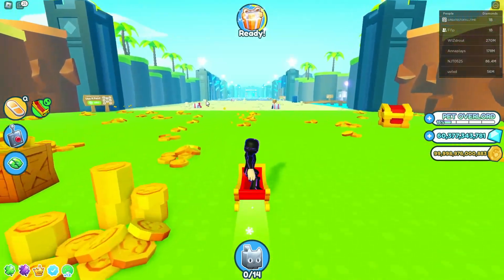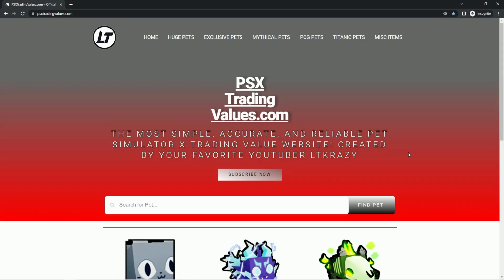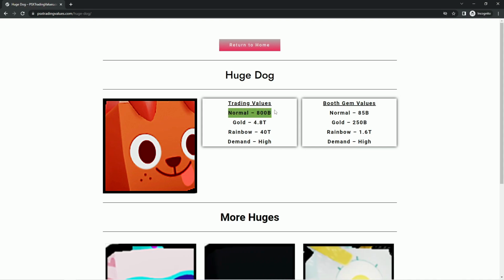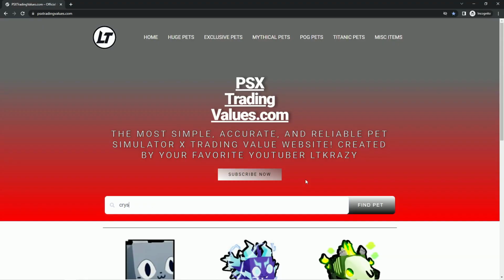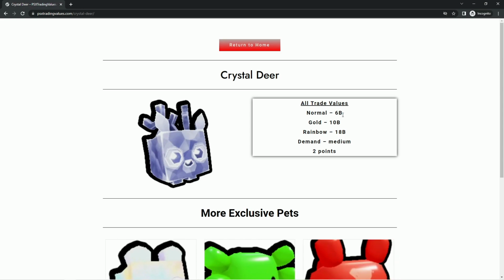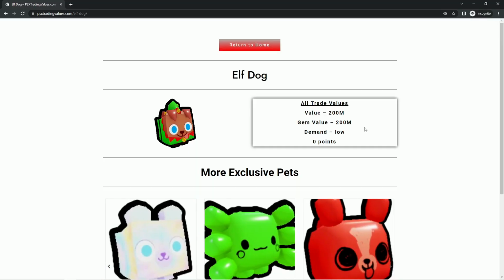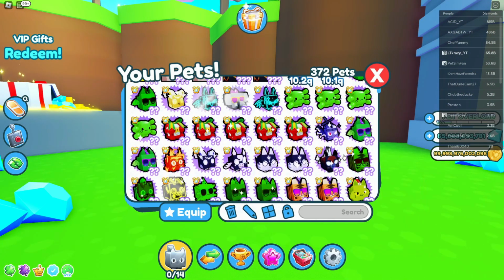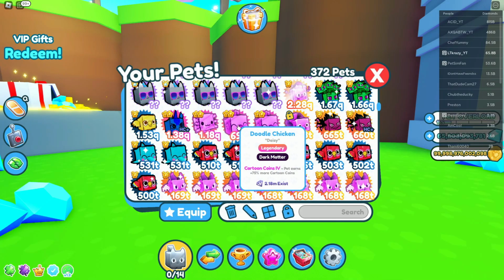New *WORKING* Pet Dupe Method 2023 | Roblox Pet Simulator X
In this video I will teach you the method pros use to dupe their pets in Roblox Pet Simulator X.

Socials

Pet Simulator X Details

💰 Collect coins to buy hundreds of eggs!
🥚 Hatch LEGENDARY pets like a Dragon or Unicorn!
🗺️ Unlock new worlds like the floating islands!
🔄 Collect and trade pets with other players!
✨ ENCHANT and UPGRADE pets or fuse them together!
😎 Collect HUNDREDS of unique pets!

🎁 Latest Update [2/12/22]
- ❤️ Axolotls!
- 🌊 Ocean World!
- 🥚 Axolotl Eggs!
- ❔ The Void
- 🌀 Hacker Portal!
- 🔥 Machines Uplift!
- ✨ New Exclusive Egg!
+ TONS MORE!

How to dupe pets and gems!
How to make free huge pets pet simulator x
how pros get exclusive pets fast psx
How pros get 1T gems fast
How pros get 25b gems fast
How pros get max gems fast
Axolotls ocean world void rainbow coins
huge gargoyle dragon exclusive
how to get rainbow coins fast max
huge forest wyvern exclusive
glitch tech world
glitch cat dominus dragon dog
void update
insane christmas egg removed breaking roblox TOS rules
huge festive santa cat
huge santa paws
how to break 40 gingerbread chests
how to break 1250 candy canes christmas event quest 1
bling hoverboard
cat hoverboard meow
sleigh hoverboard
flame hoverboard BIG games partner
red blue flying carpet
rainbow hoverboard redeem a merch code
vip hoverboard
GINGERBREAD gifts presents Santa paws
Santa Hat Egg Christmas Tree Egg Present Egg Gingerbread coin
upgrade invite members share bank deposit withdraw pets
how to upgrade bank tier 7 max interest
how to get huge pegasus
royalty enchant diamonds 4 5 iv v magnet
alien chest
NFT HUGE PEGASUS
how to use get voice chat
how to get gems how to get diamonds OP method
big cat huge cat
huge pumpkin cat
how to get exclusive pets
gem diamond present
trade plaza
how to get huge big cat plushie in game pet giveaway
roblox squid game
blimp dragon mechanical spider
steampunk
insane fusing best method op pets robot techno cat happy computer m-6 prototype mythical
how to make dark matter pets
how to use dark matter machine
is magic egg pass worth it
how to break the GIANT TECH CHEST achievement
triple damage boost
dark matter machine update
High Tech world
how to get pog cat
huge cat plushie
DARK MATTER
how to get huge big cat code and plush for free
how to get level 3 and where is the traveling mystery merchant
hint how to get POG CAT achievement pog champ
rainbow big maskot
grumpy cat nyan cat knife cat
tech world
how to complete pet collection 350 pets
how to get 15 18 20 pets equipped
PET COLLETION
how to get Pet equipped free pets
how to get pog cat ? pog champ achievement
how to get more pets
infinite pets pass
heaven and hell
how to dupe pets
what is dupping
how to get banned
how to buy pets on ebay
how to get rainbow phantom wolf mythical
Mythical Rarity
super rare pets
HAUNTED ISLAND
CANDY ISLAND
mushroom king
update leaks leaked update
pet simulator x news
how to dupe
duping
ancient island
rainbow samurai dragon
Premium robux exclusive pets
Enchantments
Samurai Island
pet enchants
Enchanted forest
Fantasy World
Enchanted pets
Pet Simulator x UPDATE LEAK leaked leaks
How to get FAST coins in Pet Simulator X
HOW to get MONEY in Pet Simulator X
HOW TO GET RICH in Pet Simulator X
HOW TO GET EASY COINS in Pet Simulator X
How to get FAST diamonds gems in Pet Simulator X
HOW to get diamonds gems in Pet Simulator X
HOW to get OP Pet Simulator X
HOW to get LEGENDARY RARE EPIC DOMINUS PETS in Pet Simulator X
HOW to FUSE pets in Pet Simulator X
HOW to get GOLD PETS in Pet Simulator X
HOW TO MAKE GOLD PETS in Pet Simulator X
HOW TO GET RAINBOW PETS in Pet Simulator X
HOW to AFK autoclicker in Pet Simulator X
HOW to get VIP in Pet Simulator X
how to Trade pets in Pet Simulator X (trading)
HOW to UPGRADE PETS in Pet Simulator X
how to get the HOVERBOARD & is it worth it in Pet Simulator X
HOW to rank up and rank rewards in Pet Simulator X
HOW to LEVEL UP and get XP
how to upgrade in Pet Simulator X
SECRETS in Pet Simulator X
Tips & tricks
BEST method in Pet Simulator X to make coins and diamonds and gems
HOW to make OP gold rainbow and legendary and fuse pets in Pet Simulator X
How to get DOMINUS PETS and LEGENDARY GOLDEN RAINBOW PETS
HOW to get ACHIEVEMENTS in Pet Simulator X

If you want to play Roblox with me, click my profile so you can join me in game!